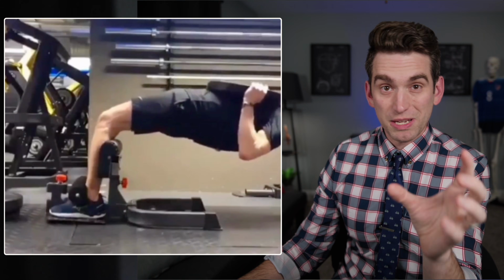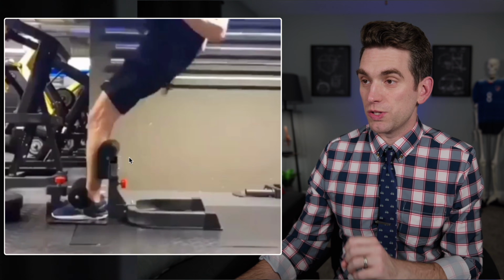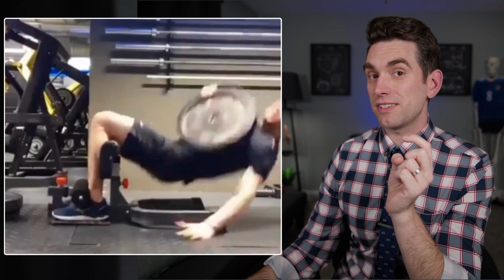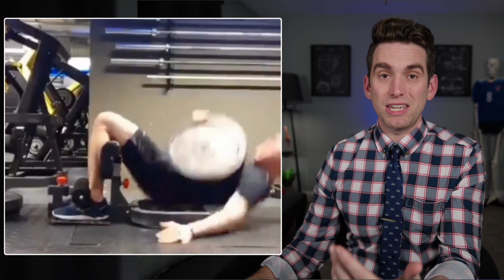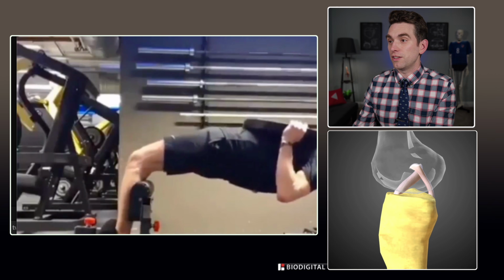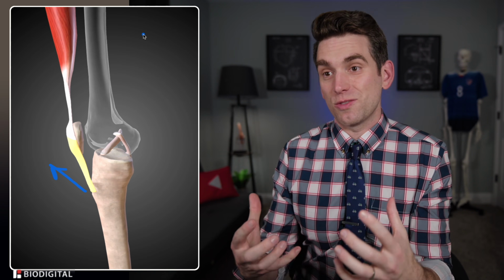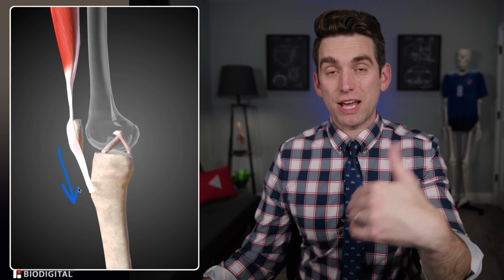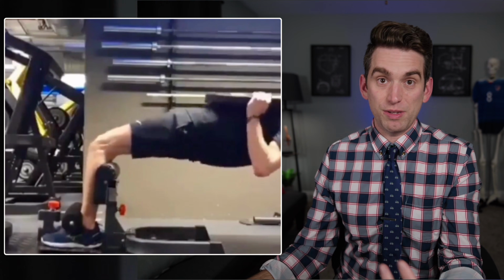GUESS THE INJURY CHALLENGE - 1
Can you name this injury?